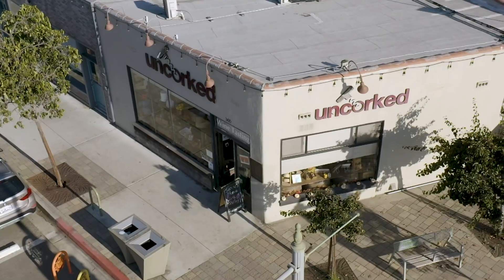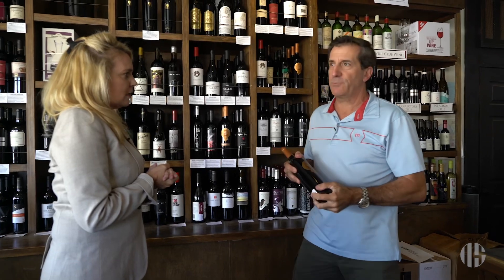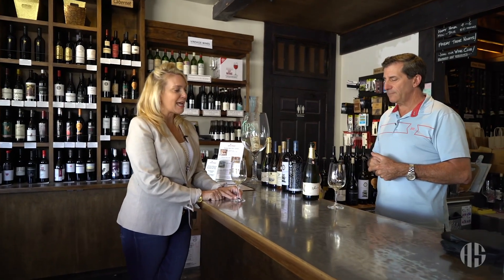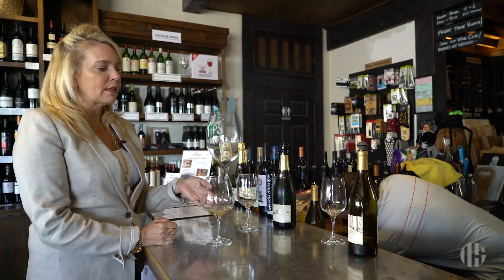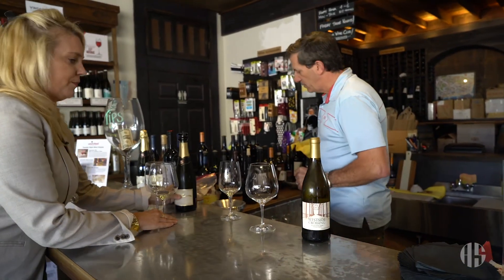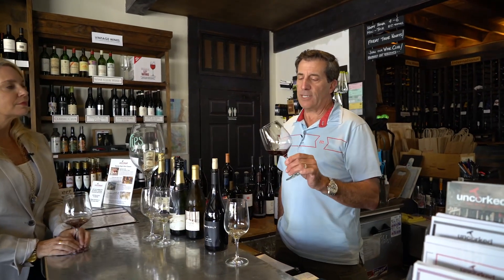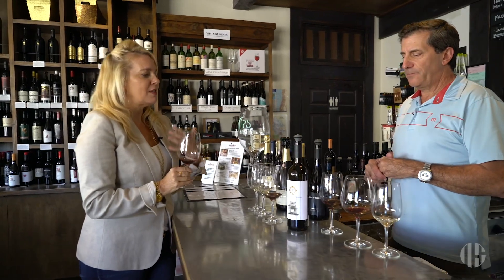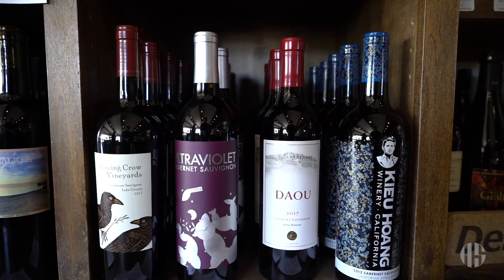EPISODE 3 | Uncorked Wine Shop in Hermosa Beach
Welcome to Uncorked in Hermosa Beach, this charming wine shop is located in the heart of Hermosa Beach, CA.  Uncorked is a boutique wine shop which features both domestic and international wines for purchase, a tasting bar where you can sample wines, and it also offers unique gifts for wine enthusiasts.  I will be sitting down with Jeff Bonafede, one of the owners where we will be talking about my favorite subject wine, and also doing a tasting. It’s a great place to pop in with friends!  We hope you enjoy the interview. Don’t miss the end of the video, my videographer snuck in some footage of me goofing around.  Little did I know he was filming.